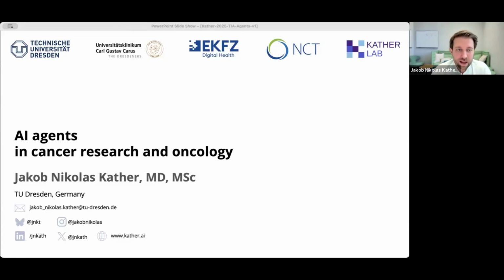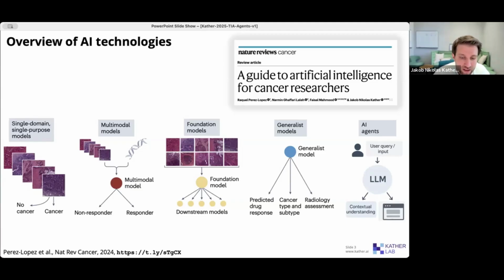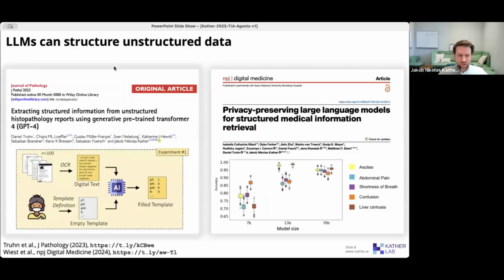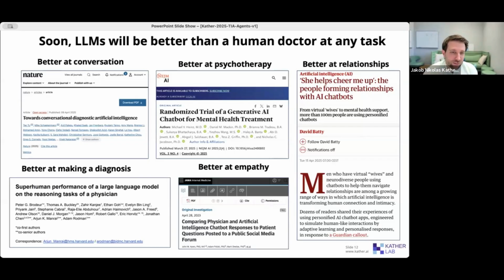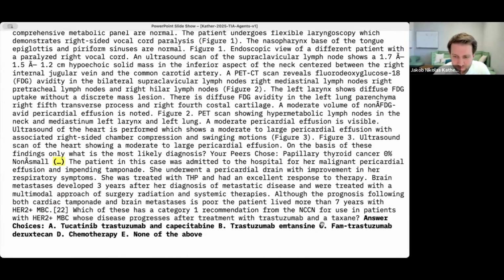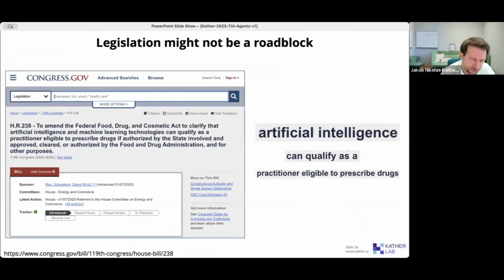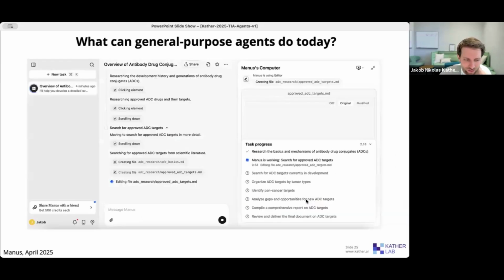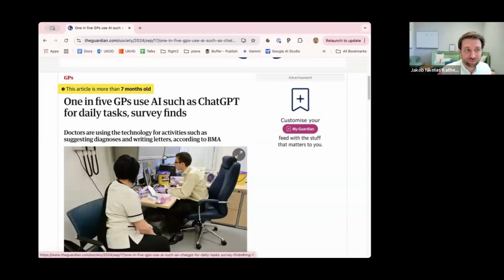AI Agents in Oncology: Jakob Kather, 12/05/25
TIA Centre Seminar Series: Prof Jakob Kather

Full Title: AI Agents in Oncology

Abstract: AI agents expand upon traditional AI systems by autonomously executing multi-step tasks in cancer research and oncology. These systems can interact with software, plan iteratively, and suggest therapeutic strategies or optimize drug design with minimal human input. AI agents show promise in automating intellectual tasks in cancer research and supporting clinical decision-making in oncology. Significant challenges remain regarding regulatory frameworks, interpretability, and ethical considerations for healthcare implementation. This talk provides a primer on AI agents in cancer research and oncology, examining their capabilities, applications, and constraints.